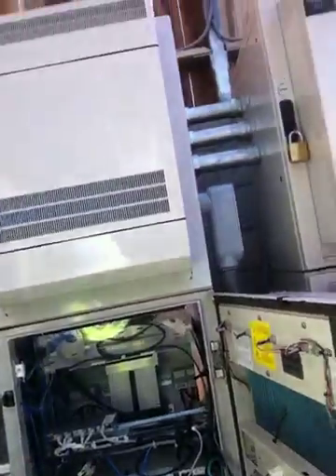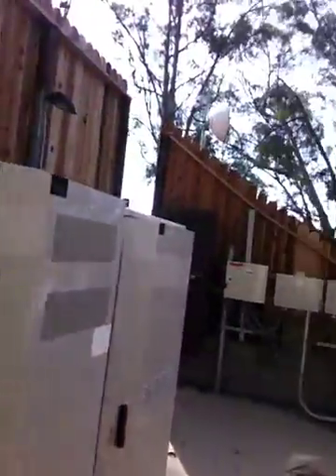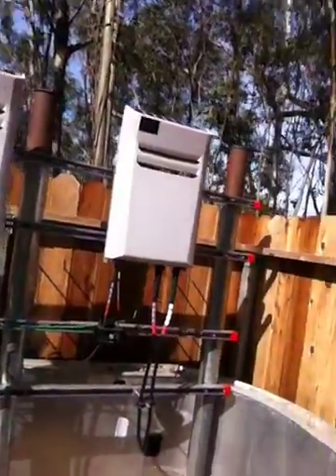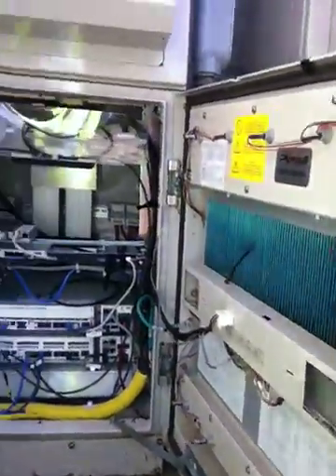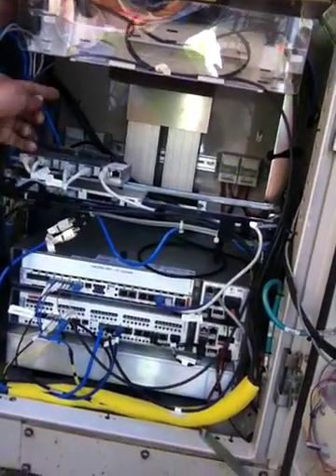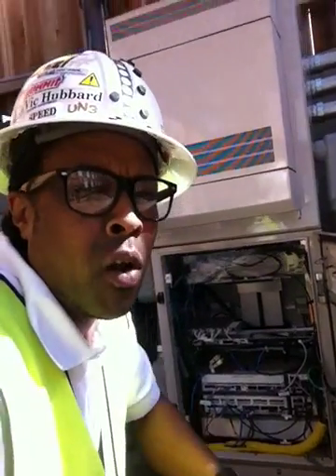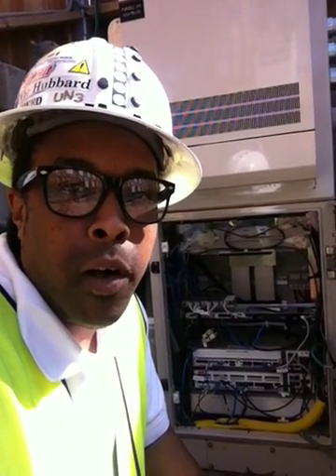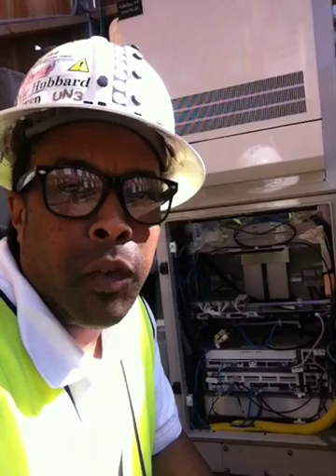Ericsson Radio Base Station 4GLTE RBS6601 NEA Network Element Alarm Testing 1